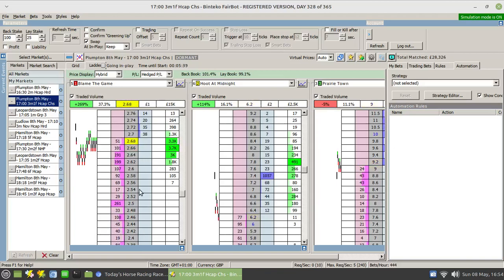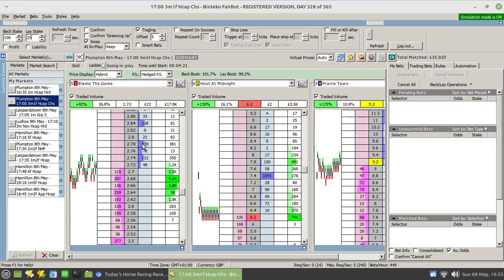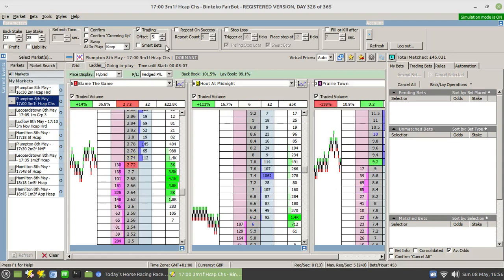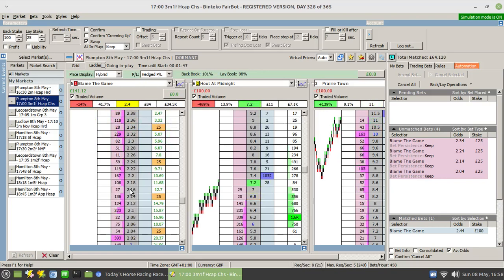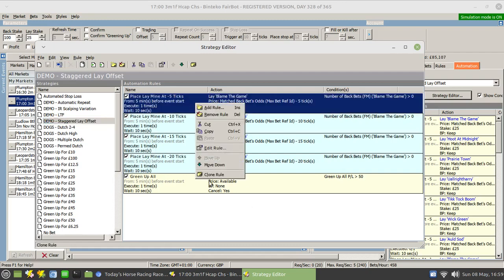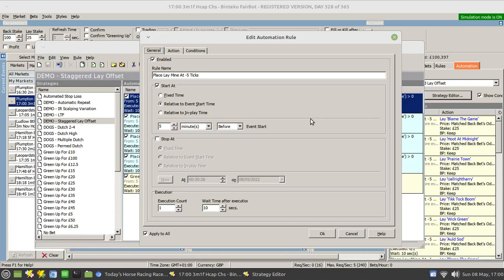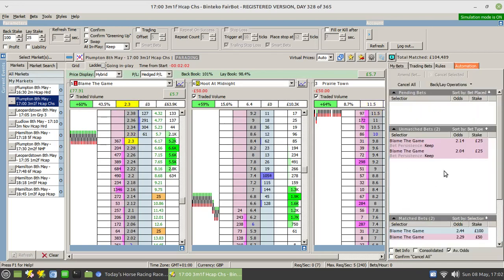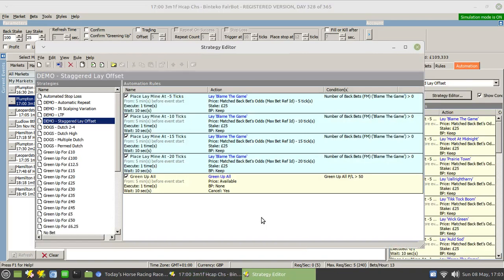Adding Functionality Using Fairbot Automation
Sometimes Fairbot isn't able to do what you might want it to do using its in-built controls. Here, I use the automation feature to simulate, as close as possible, what I want it to do allowing me to avoid a rather cumbersome manual process.